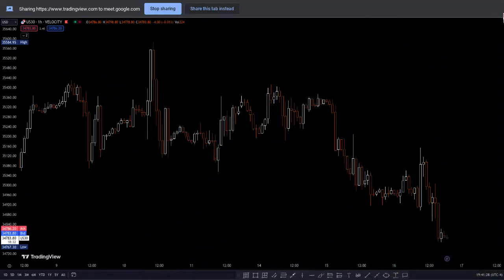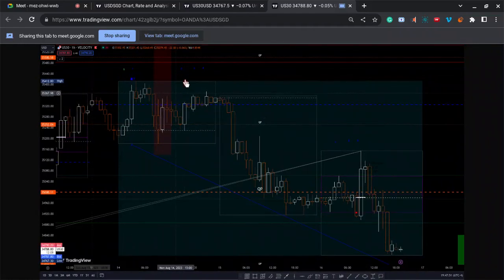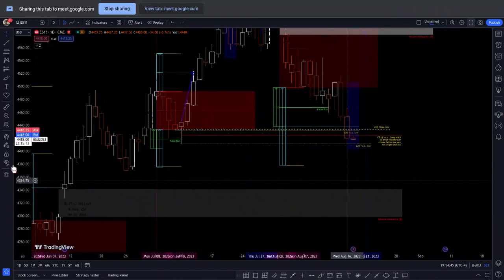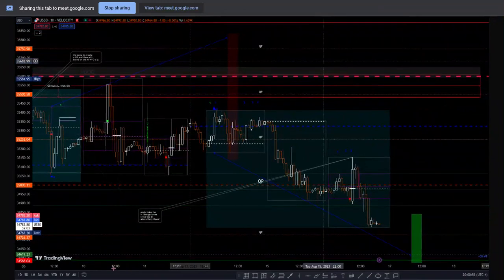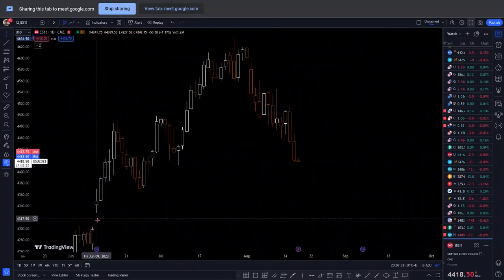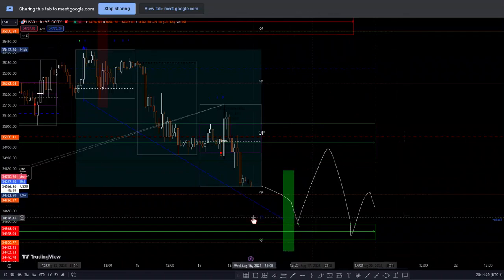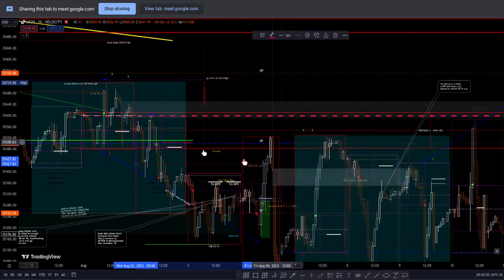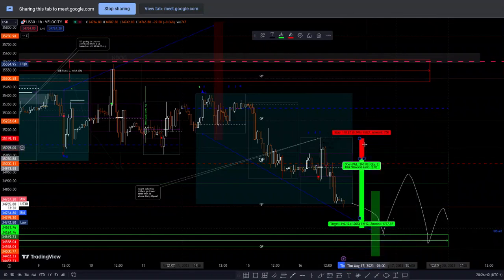US30 Thursday & Friday Predictions